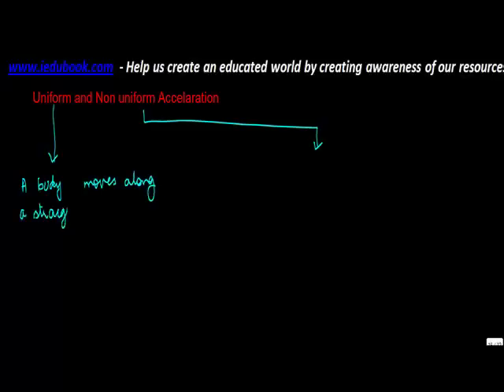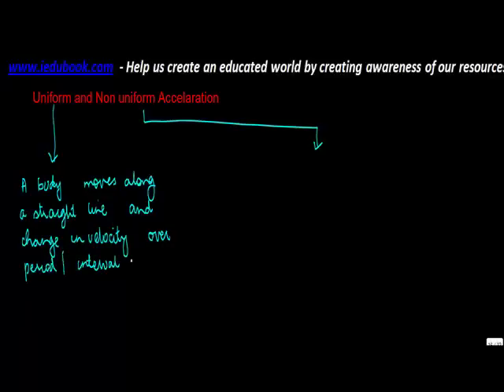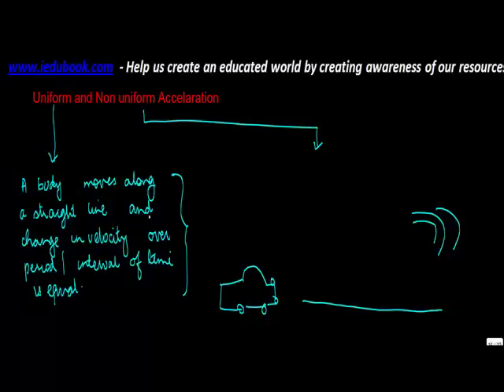960.Uniform and Non uniform Accelaration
Uniform and Non uniform Accelaration